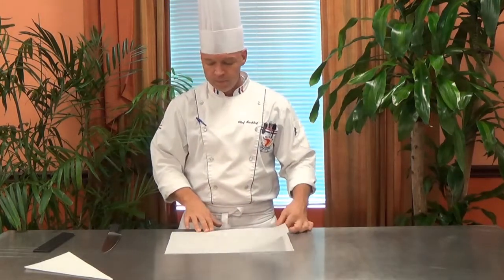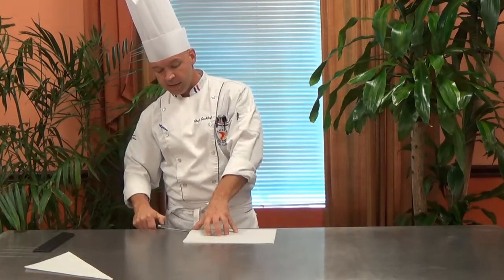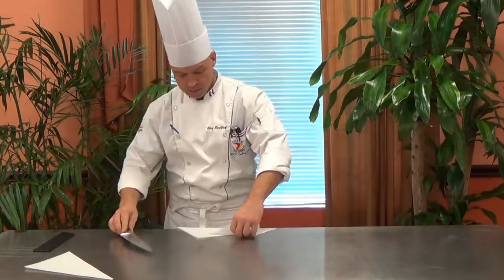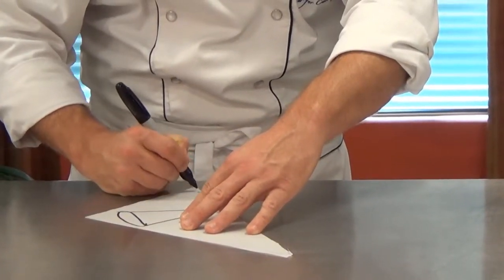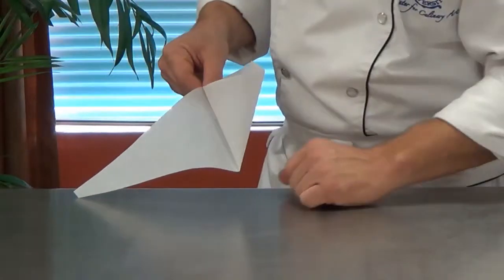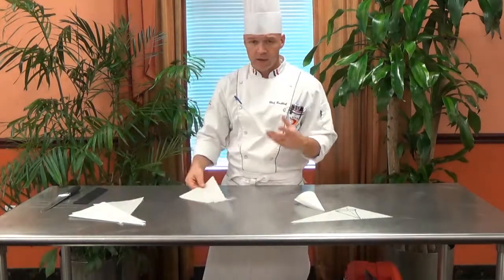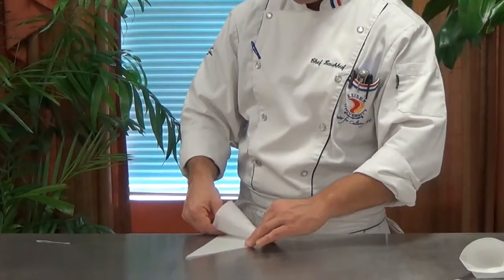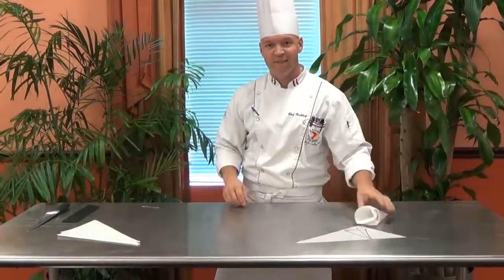Chef Laukhuf makes Parchment Cornets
Chef Laukhuf explains how to make Parchment Cornets